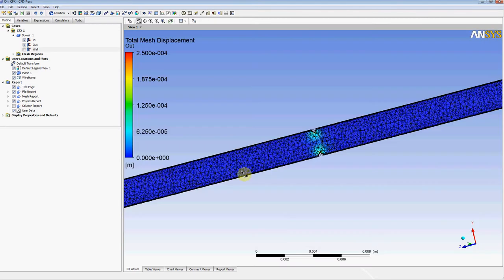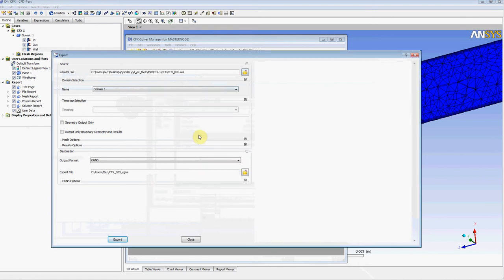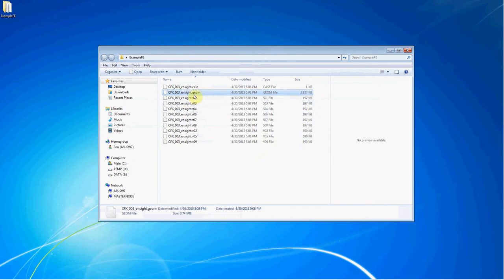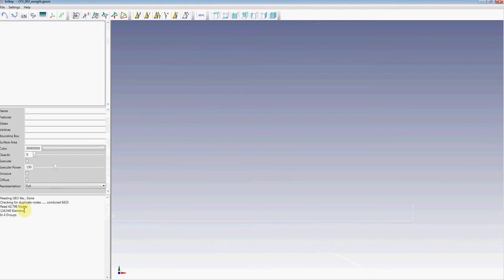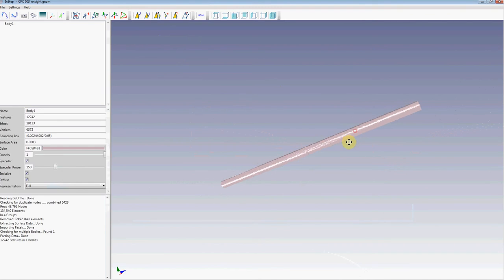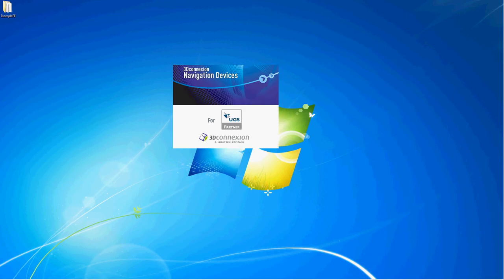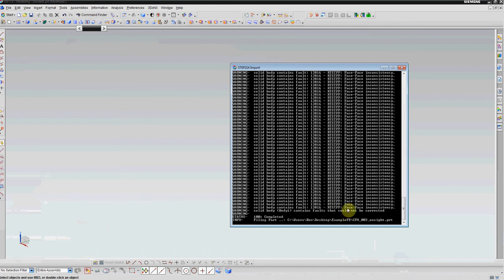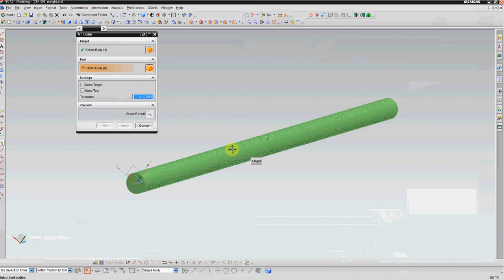FE Mesh to CAD Solid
Please note that this Application is no longer available as it has been replaced with the new InStep Studio Application

Conversion of CFD Mesh (from Ansys, exported as EnSight format) to CAD file (STEP). Loaded into NX 7.5 by using InStep